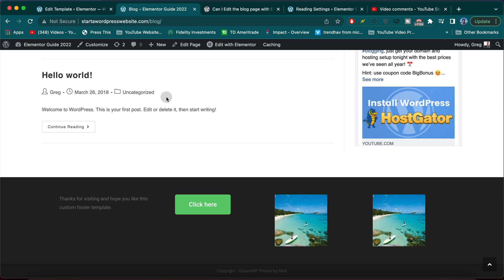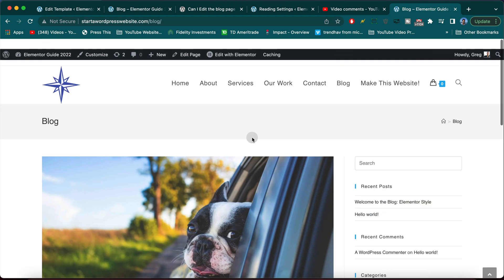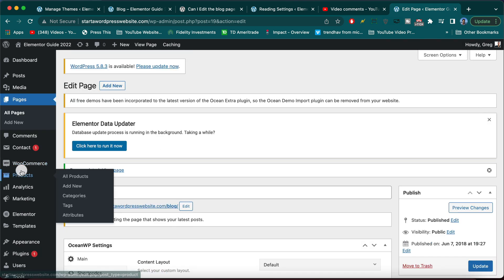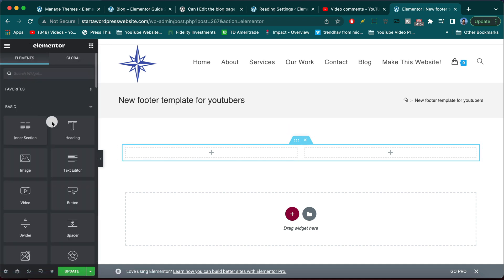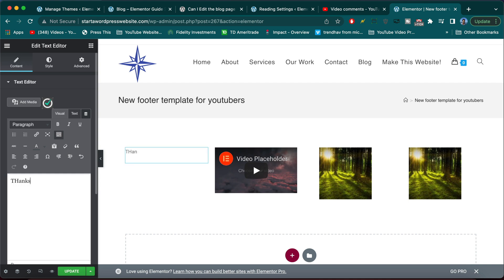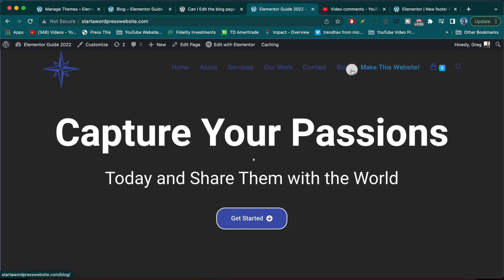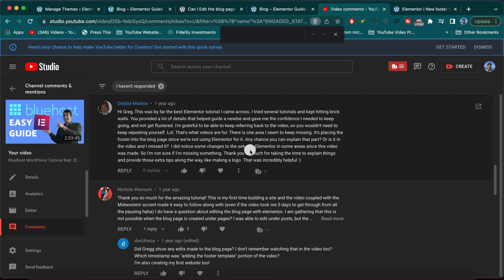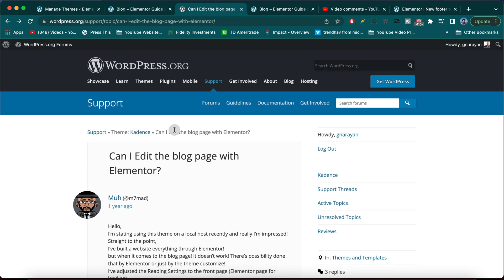Create Custom Footer for Blog Page using Elementor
If you want to create a custom footer for your blog posts page in Wordpress using Elementor, this tutorial made easier for beginners is for you!